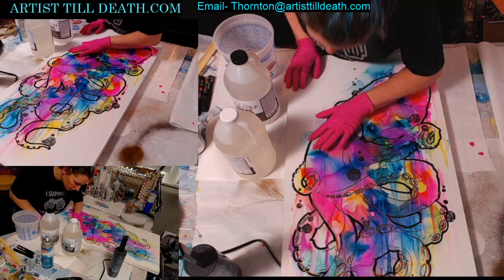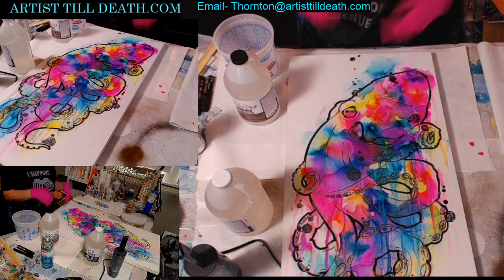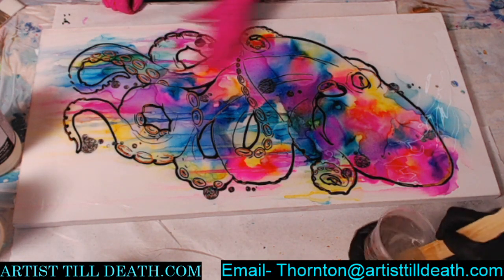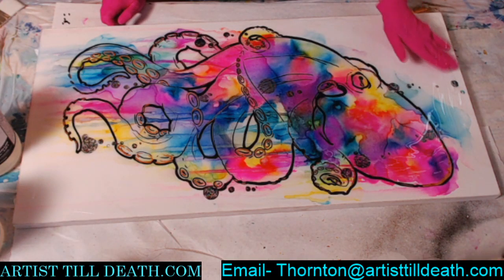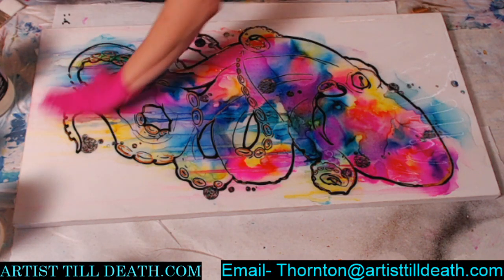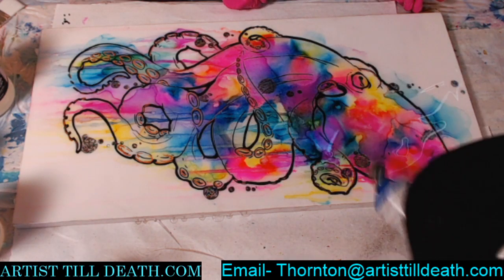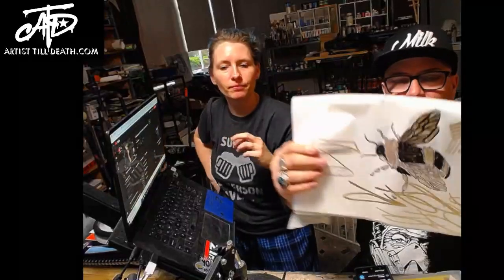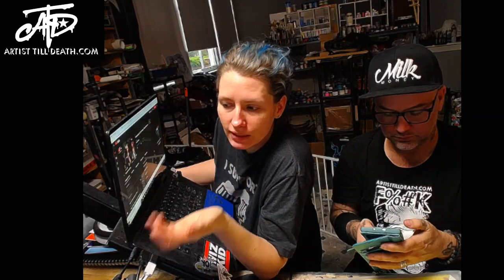How to some resin over an alcohol ink painting and what to do about pitting